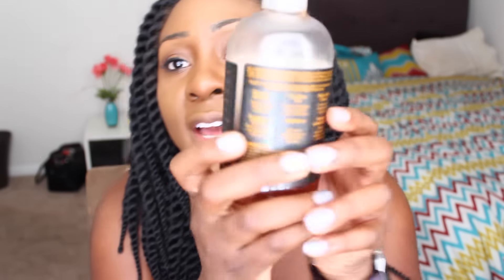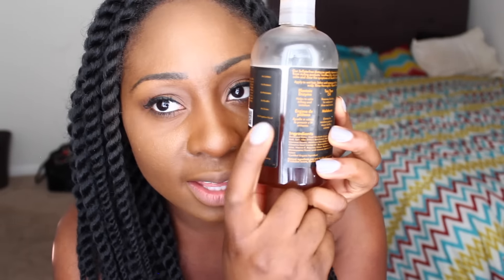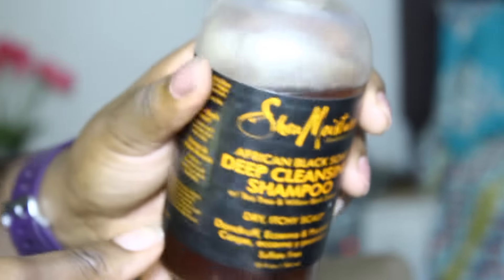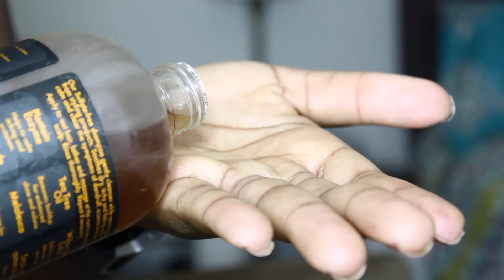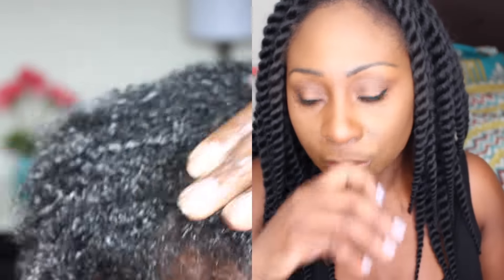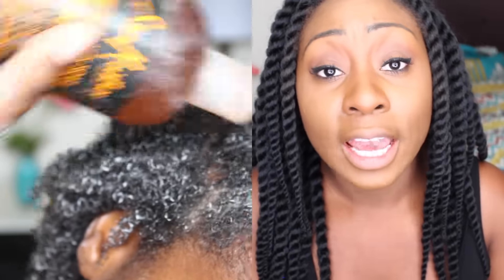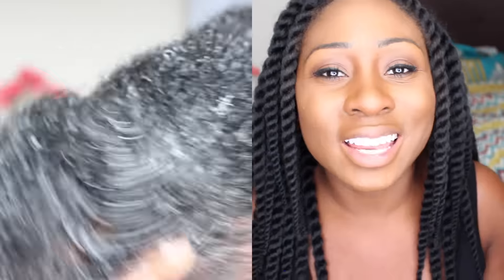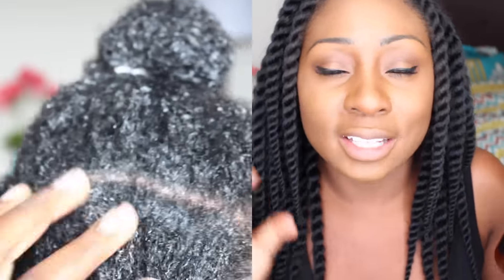NATURAL HAIR | SHEA MOISTURE AFRICAN BLACK SOAP DEEP CLEANSING SHAMPOO REVIEW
SHEA MOISTURE AFRICAN BLACK SOAP
DEEP CLEANSING SHAMPOO

- I Bought this product for $12.99 but the website has it for $10.99
- Claims- African Black Soap Deep Cleansing Shampoo gently cleanses as it removes buildup from styling products and soothes dry, itchy and flaking scalp. Helps regulate sebum production. Sulfate-free.
- Ingredients- Deionized Water, Decyl Glucoside (Coconut Oil), African Black Soap, Saliylic Acid, Salix Alba (Willow) Bark Extract, Melia Azadirachta (Neem)Seed Oil, Charcoal Powder, Mefaleuca Alternifolia (Tea Tree) Leaf Oil,Simmondsia Chinesis Seed (Jojoba) Oil, Butyrospermum Parkii (Shea) Oil, Aloe Vera Leaf Juice, Vitamin E, Rosemary Extract, Platain Extract, Lonicera Caprifolium (Honeysuckle) Flower (and) Lonicera Japonica (Japanese Honeysuckle) Flower Extract

The thoughts and views in this video are mine alone. Thank you!